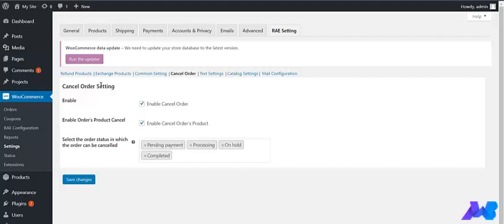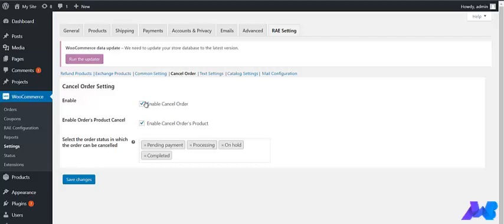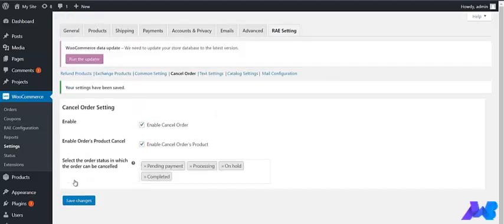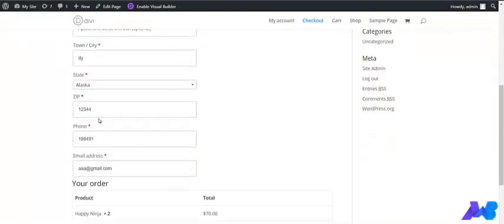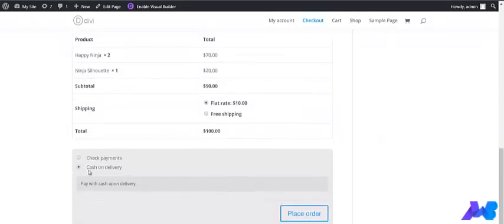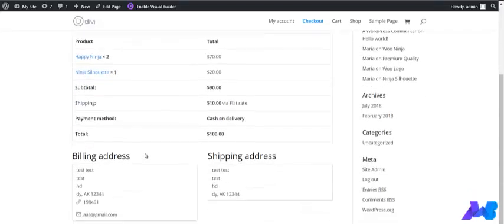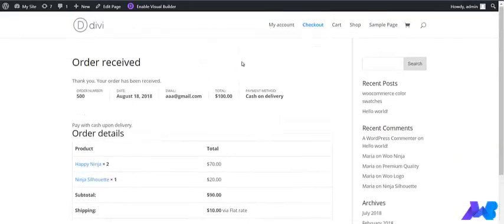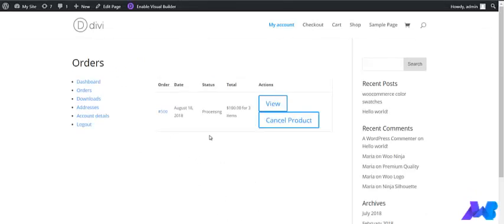How do I add a cancel functionality in WooCommerce Refund And Exchange With RMA in 2023?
WooCommerce Refund And Exchange With RMA allows the admin to easily implement the cancel functionality in WooCommerce. This tutorial video demonstrates how to add a cancel functionality in WooCommerce Refund And Exchange With RMA. Order canceling in the eCommerce business is now common as it develops a good relationship and trust between customers and online store owners if they get the best return policy and return their product easily. The WooCommerce RMA plugin knows how to manage your WooCommerce store with the Cancel Order Feature.

To get the return refund and exchange for WooCommerce, visit the

Looking for the refund exchange plugin demo before making the product purchase? Visit the link and experience the WooCommerce return and refund plugin features

To get the step-by-step guide to setup and installing the WooCommerce product return Plugin on your WordPress website, visit the documentation:

Want to learn more about how to use the WP Swing's plugins manual efficiently, so cruise our Knowledge Base to find different FAQs on the WooCommerce exchange plugin

If you want to know the Top 10 Reasons For Refund And Exchange, read the blog

If you want to know more about eCommerce Return Merchandise Authorization (RMA), read the blog

OVERVIEW:
Admin can easily cancel the orders placed from the front end without any hassle.
There are primarily two settings through which you can cancel the entire order or select a few products to cancel from the entire order.

STEPS TO FOLLOW:

Enable: After enabling the cancel order settings, the merchant can cancel the complete order request.

Enable Order’s Product Cancel:
After enabling this setting, merchants can allow the customer to cancel only the selected products.

Want to get the best theme design for your store or are you worried about WooCommerce Security and maintenance?

Our team will assist you at every step you need us.

For any doubts and queries, you can send your questions